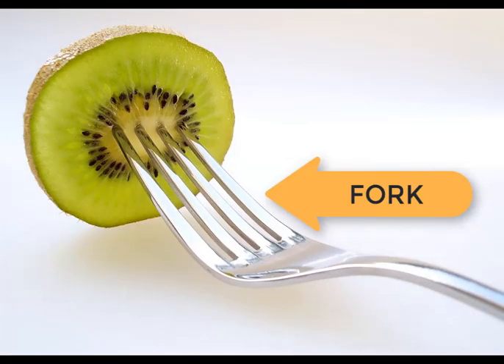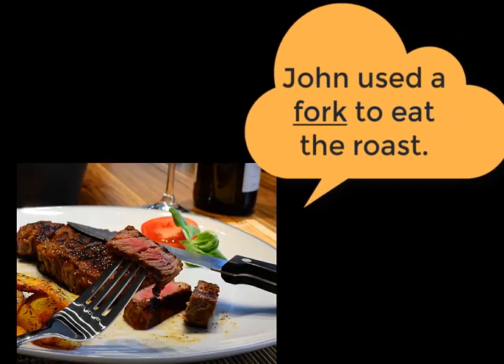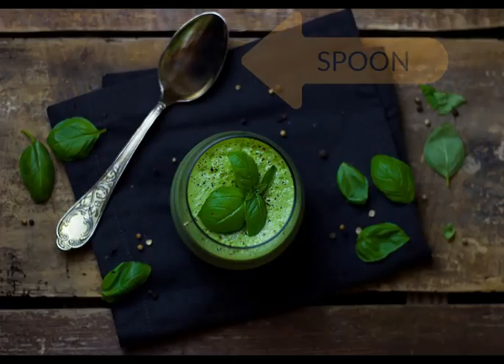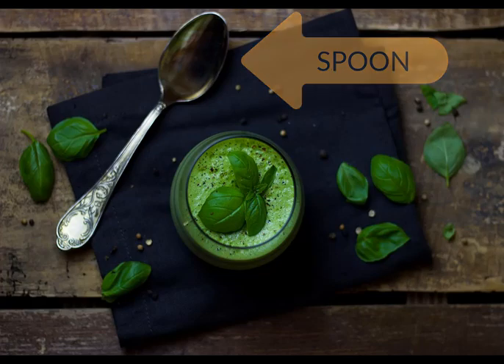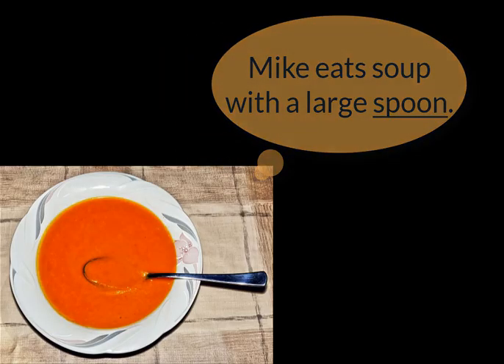Kitchen tools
Kitchen tools and utensils vocabulary.